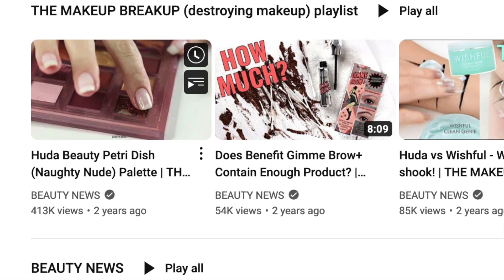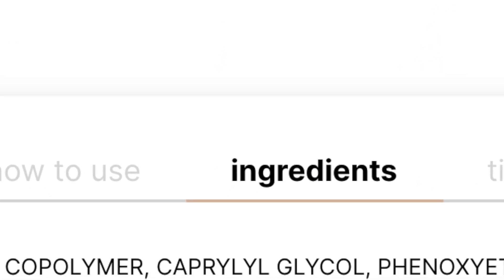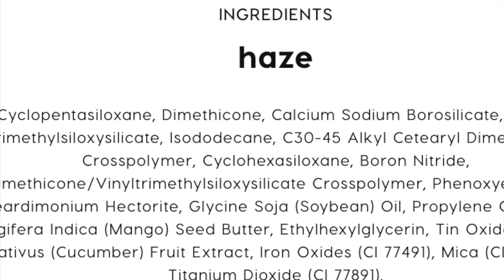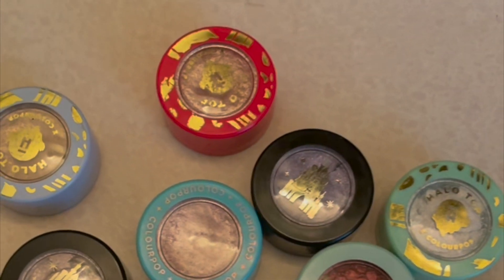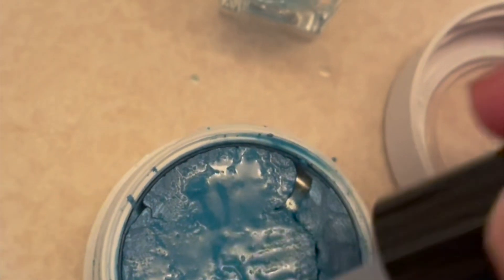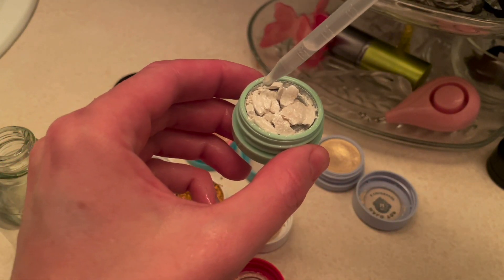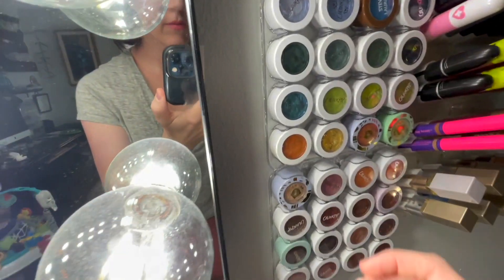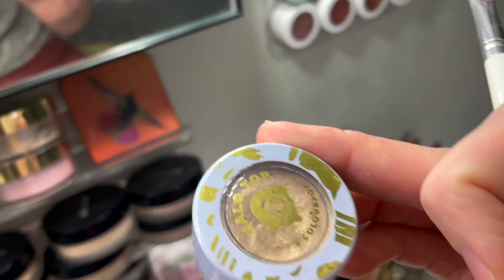Stop throwing away your dried-out makeup! (TUTORIAL)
THE actual BEST WAY to re-hydrate your older makeup!

Tok: @mortalfemale